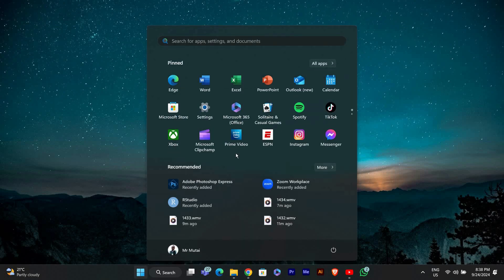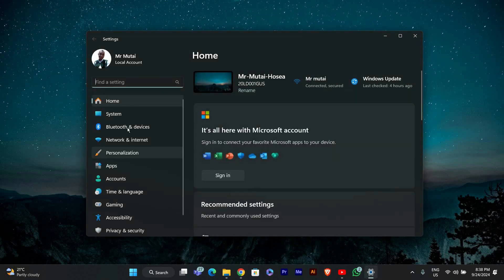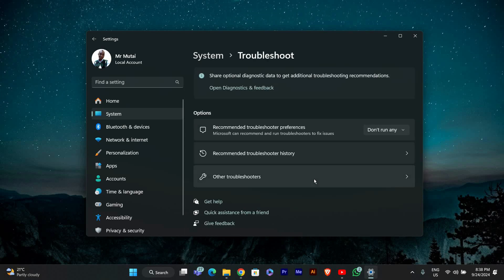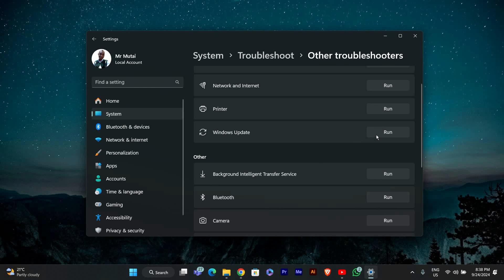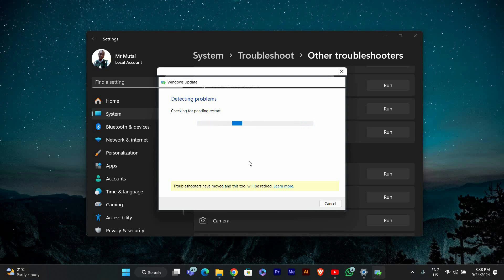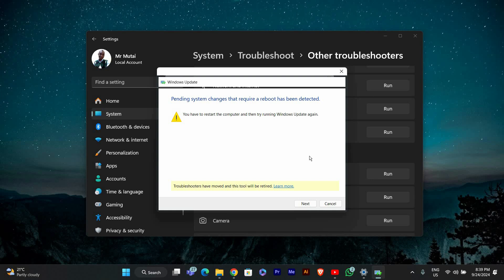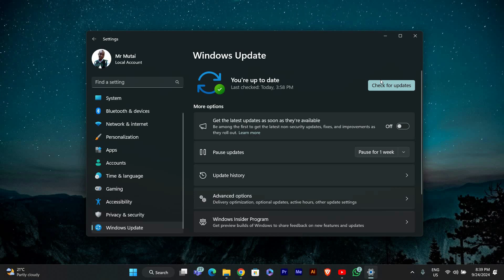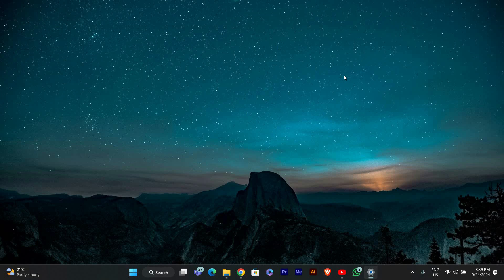How To Fix Windows Update Stuck Downloading Updates in Windows 11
Windows Update stuck downloading? This video shows you how to fix Windows Update stuck downloading updates in Windows 11 step by step.

Many Windows 11 users face this issue due to corrupted update files, slow internet, or Windows Update service errors. It often affects students, office workers, and professionals who rely on regular updates for security and performance.

✦ how to fix Windows Update stuck downloading in Windows 11 laptop
✦ Windows 11 updates not installing or downloading PC
✦ clear update cache to fix Windows Update stuck Windows 11
✦ troubleshoot Windows 11 update not progressing on desktop
✦ restart Windows Update services to fix download issues Windows 11
✦ repair corrupted update files in Windows 11

Applies to: Windows 11 laptops and desktops.